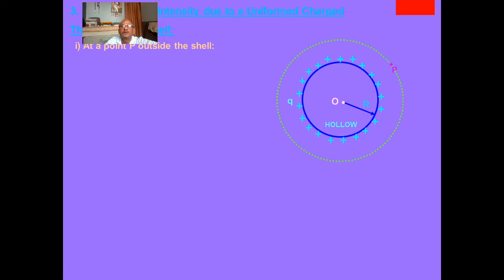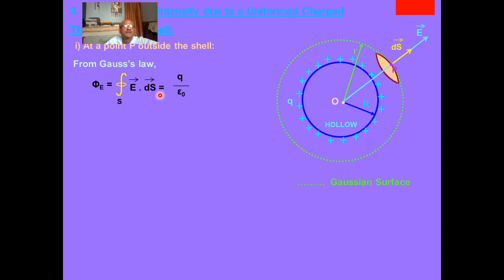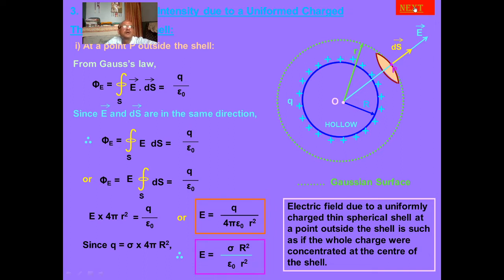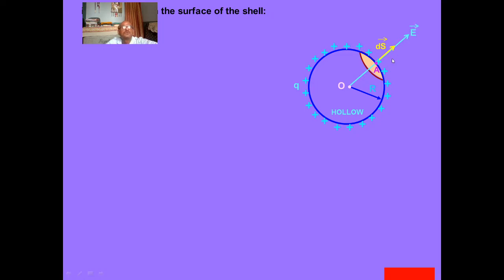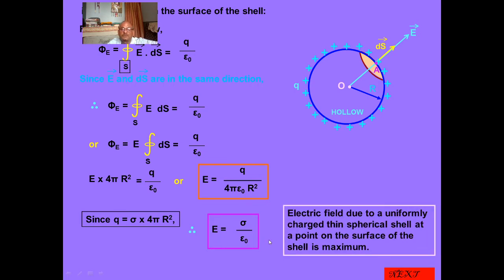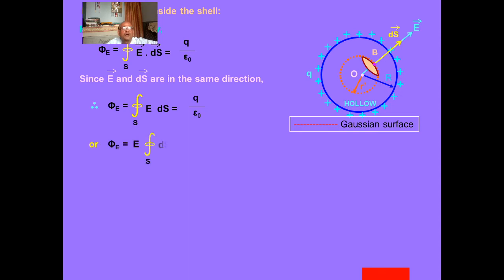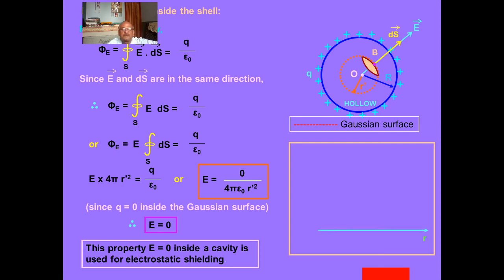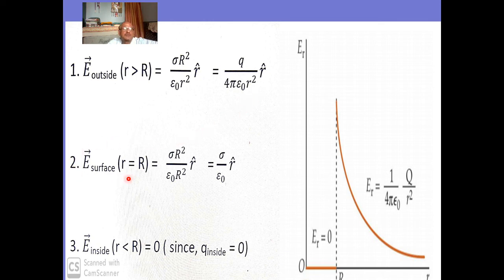Electric field due to charged thin spherical shell